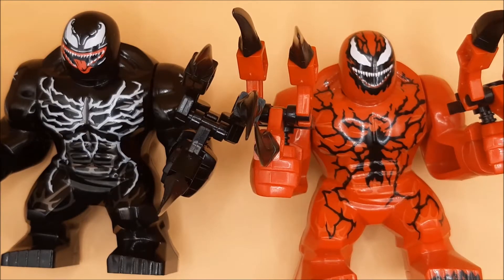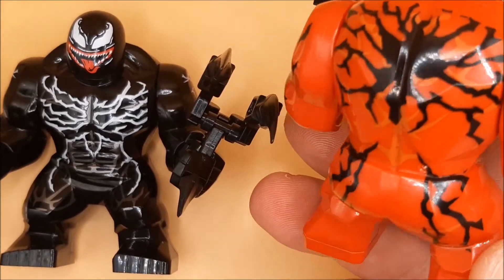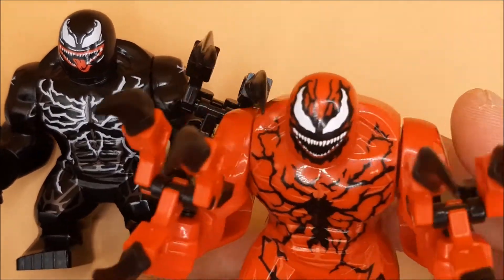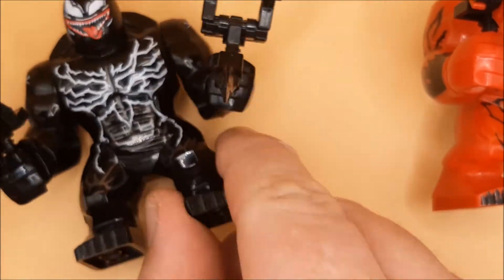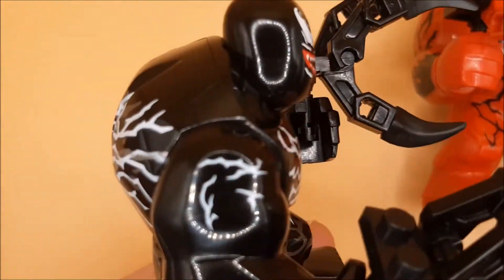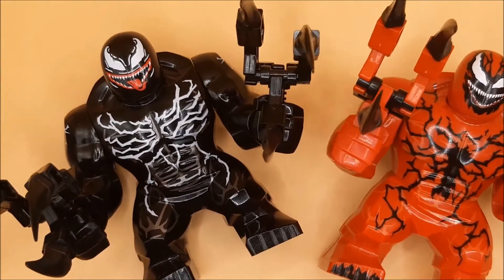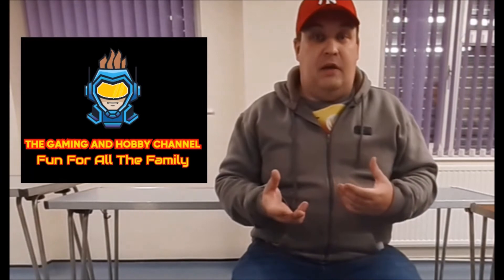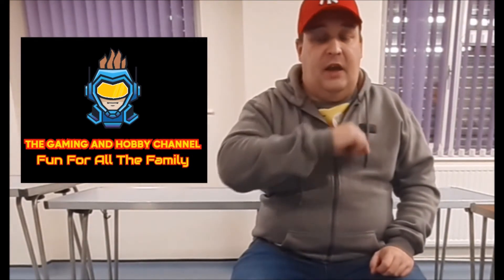Carnage and Venom Giant Figures: Let there be Carnage series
Carnage and Venom get bigger and meaner.